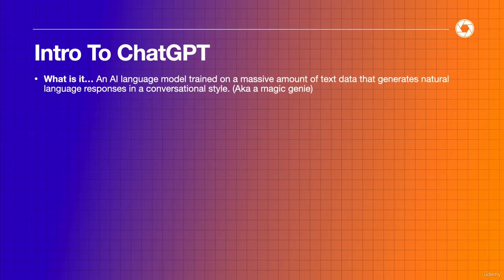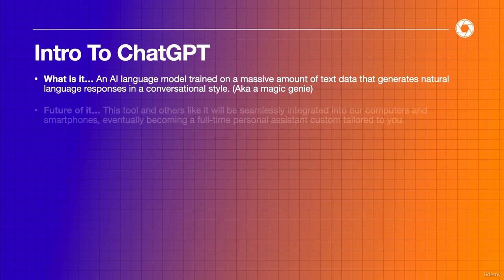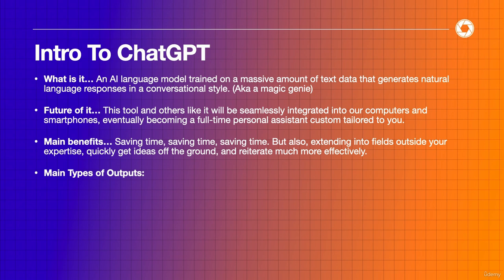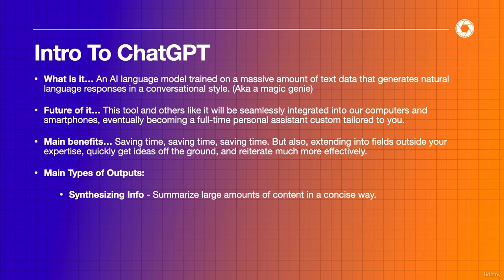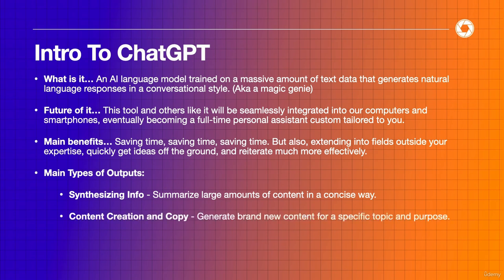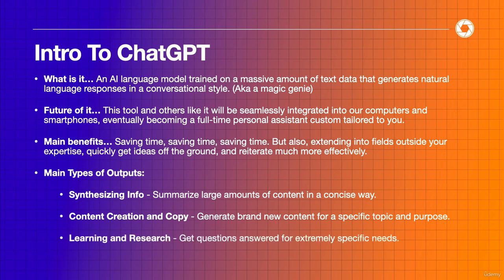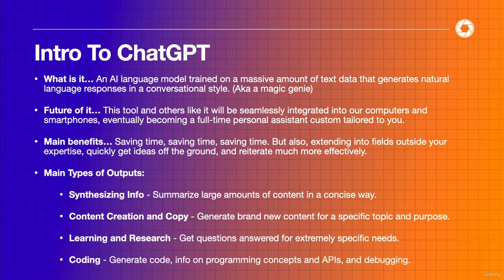What We'll Learn About Using ChatGPT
Welcome to the ultimate ChatGPT course on my YouTube channel, absolutely free! Unlock the power of language with this comprehensive course designed to help you master ChatGPT, the cutting-edge language model developed by OpenAI. Whether you're a developer, content creator, or simply curious about artificial intelligence, this course will equip you with the knowledge and skills to harness ChatGPT's capabilities effectively. From understanding its architecture and training process to implementing it in various applications, this course covers it all. Join me on this educational journey and take your language processing skills to new heights with ChatGPT!